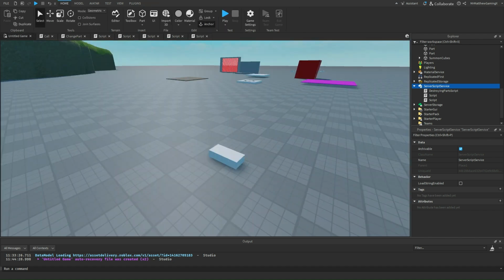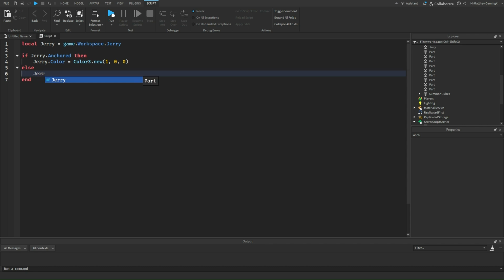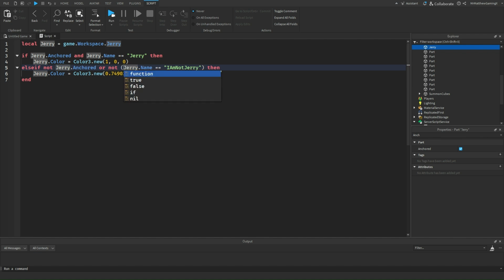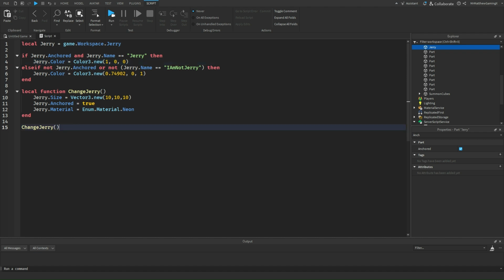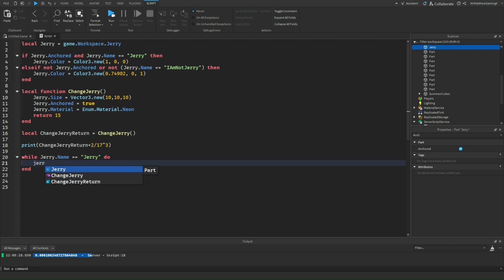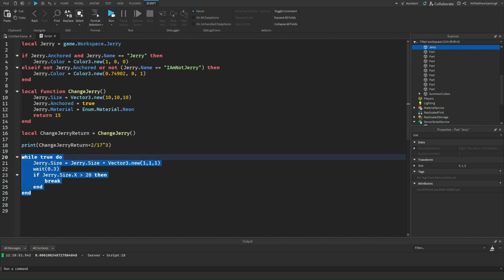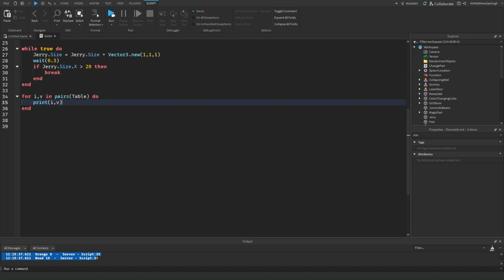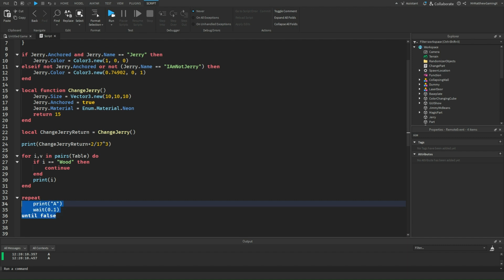All Roblox/Lua Keywords Explained in Depth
This is a longer version of my "All Roblox/Lua keywords in 1 minute 33 seconds" video, as per request.